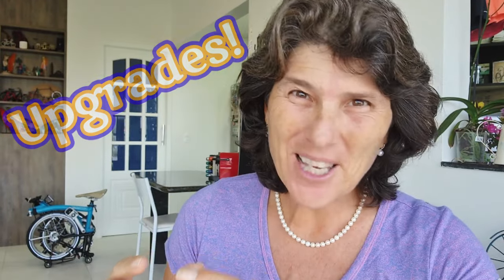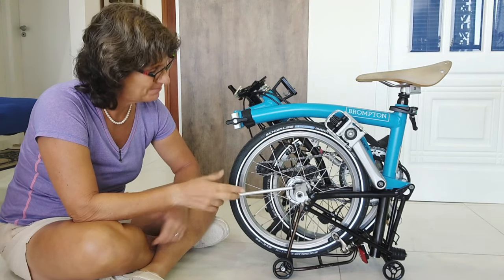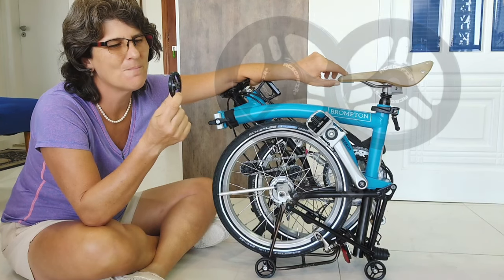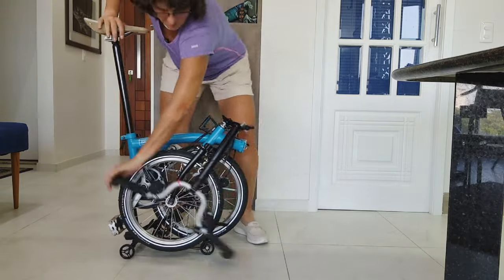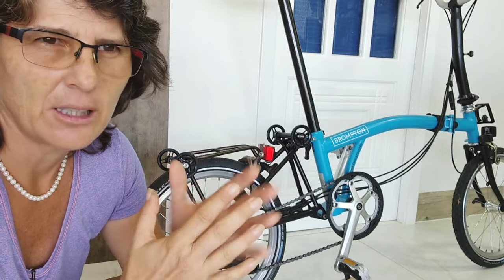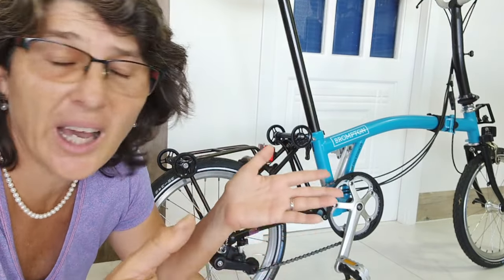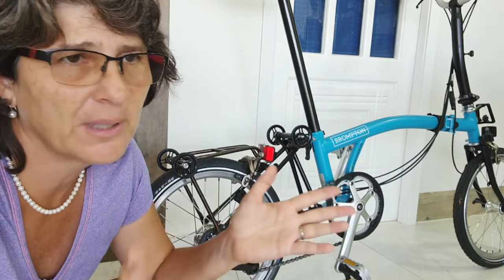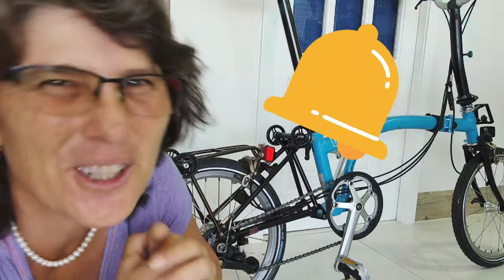Long-Term Review! My BROMPTON UPGRADES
My Upgrades!
What still working, and what did brake.

My Handlebars Grips: next week
My EasyWheel:  2 weeks from now

CHRIS BY BIKE
Tricks, Tips and Trips!

Did You like it? Give the thumbs UP 👍🏻

Be FREE! Ride a BIKE! 🚴‍♀️😍

▶️Titanium Seatpost (Aliexpress)

▶️Aluminium Triangle Rear Rack H&H (Dino Kiddo, Amazon.com)
Similar in Amazon US
Similar in Amazon UK
Similar in Amazon SG

▶️Brompton Easy Wheels Extender - MiniM+Ds (Nyce Wheels NY)

▶️Handlebar Grips MTB with Bar-end (Store in Germany)

▶️Mini Bike Pump Portable 150 Psi
Amazon US
Amazon UK

▶️Marathon Plus 16x1.35

▶️Schwalbe Marathon HS Green Guard 5 16x1.35

Film with:
▶️GOPRO Session 4 -
Amazon US
Amazon UK

My Brompton is a 2017 M6L Blue Lagoon with a 44T
Make sure that the linked product fits your Brompton model.

Edit on Samsung Note 20 Ultra with Kinemaster App
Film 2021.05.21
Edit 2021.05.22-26